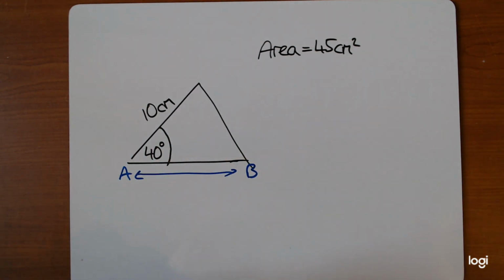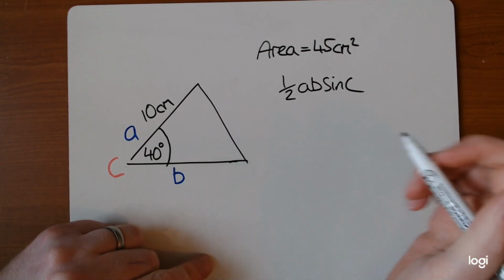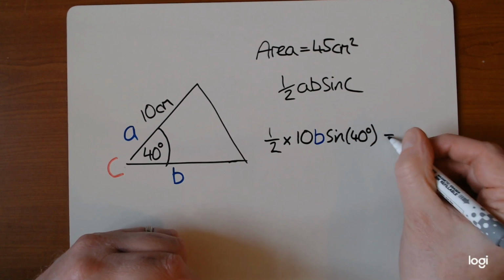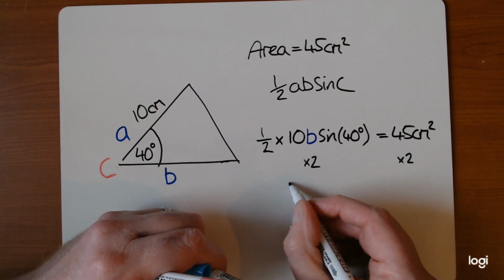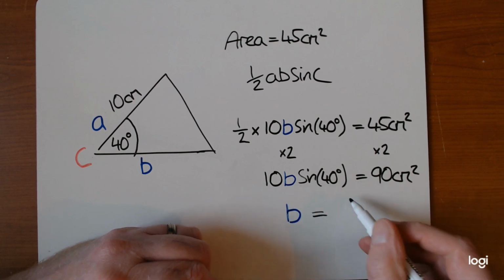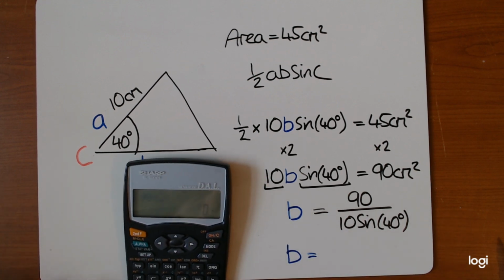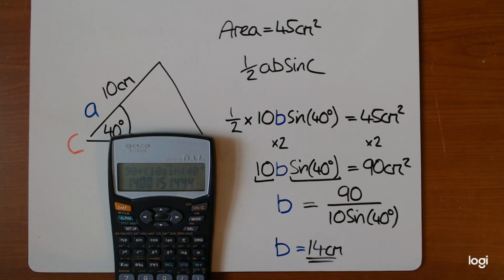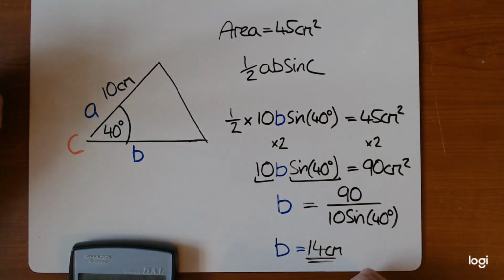N5 Maths - Area of Triangle formula - Finding Length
Poor Audio